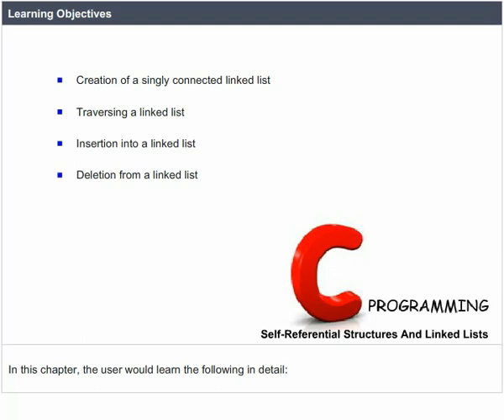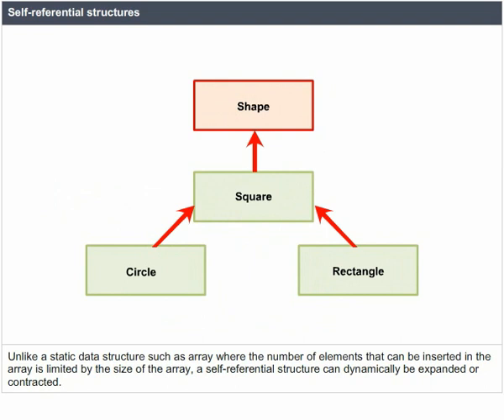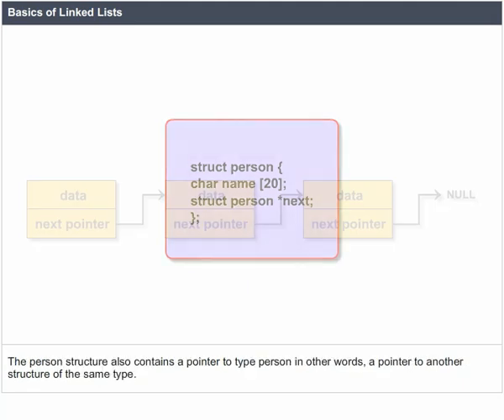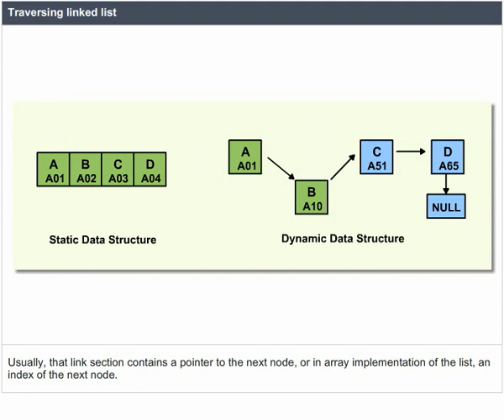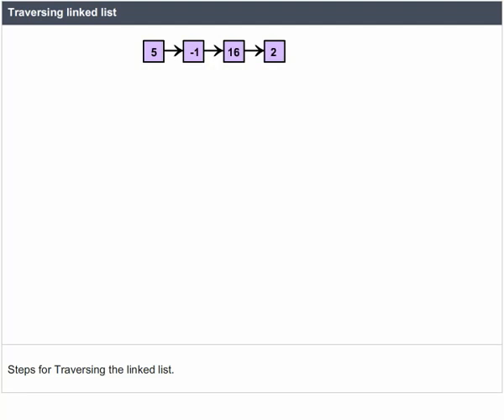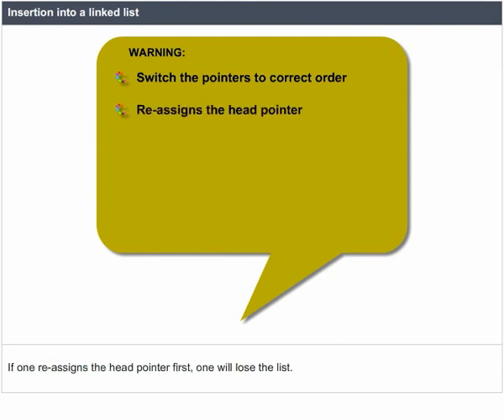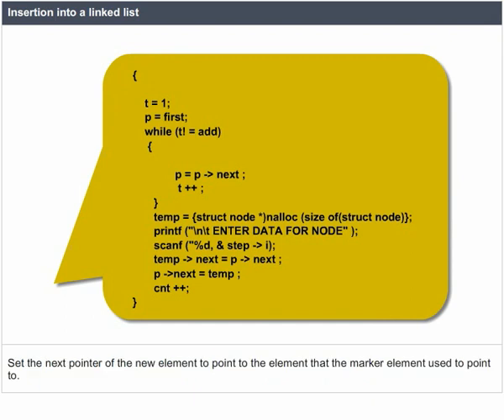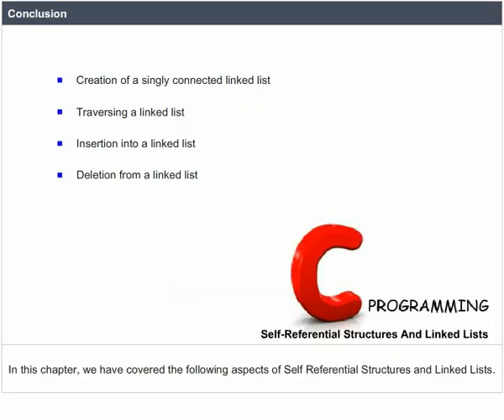PPS 10 Self Referential Structures and Linked Lists